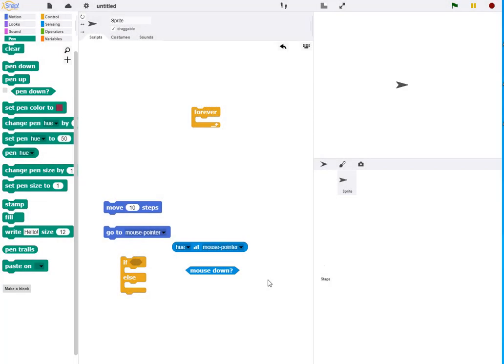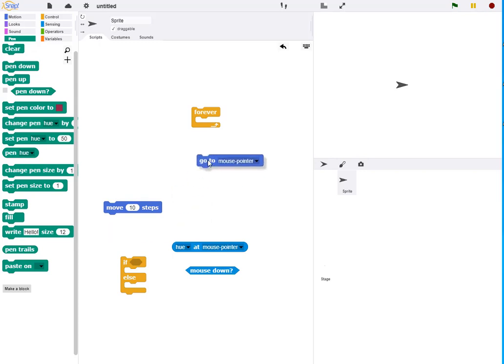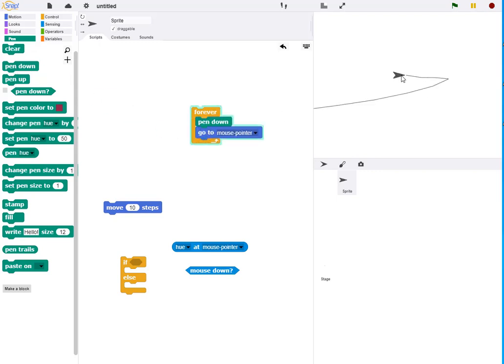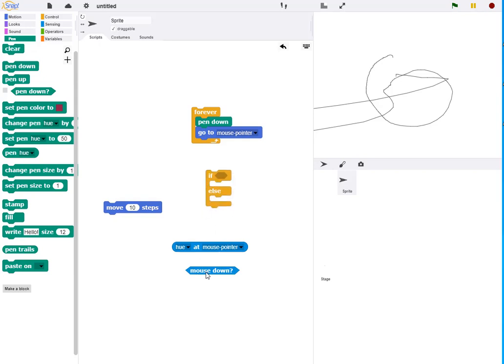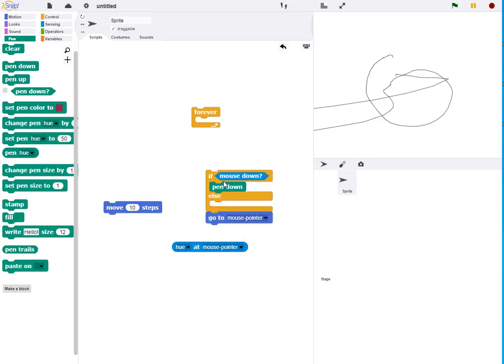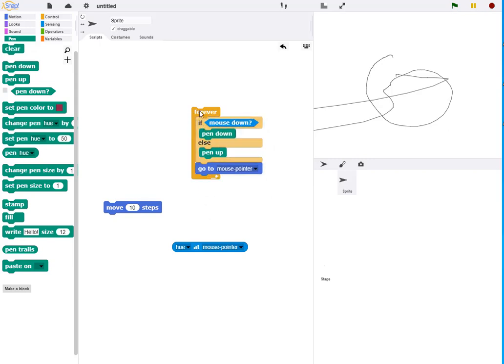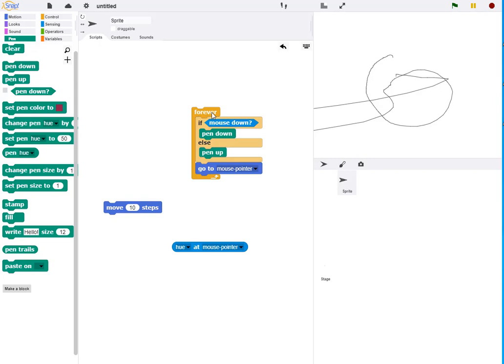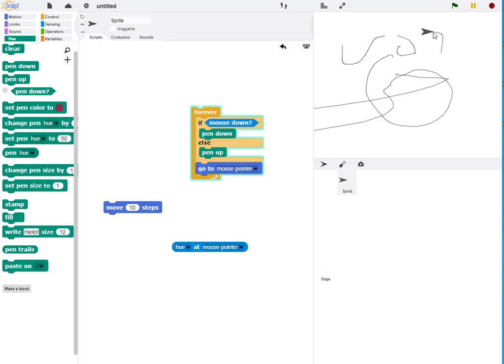1 Creating a Paint App